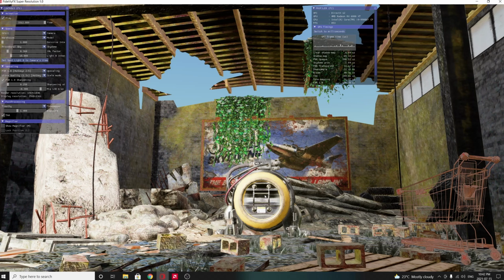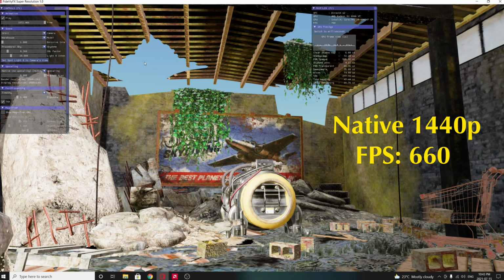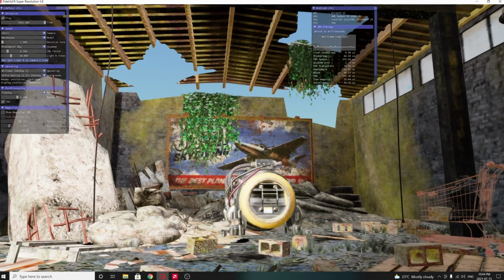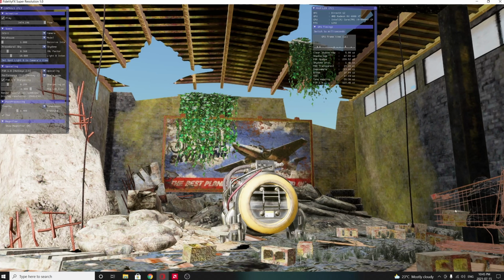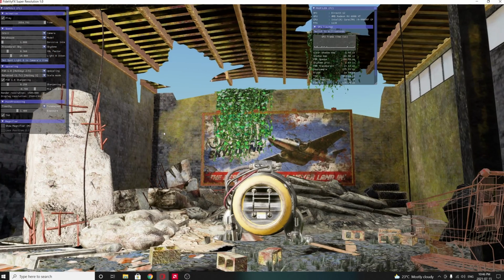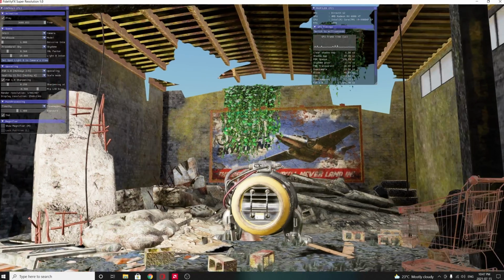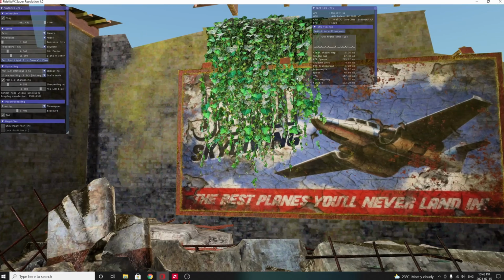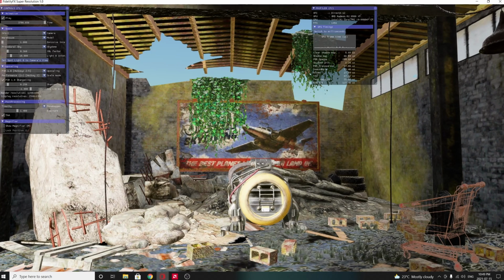AMD Fidelity FX Super Resolution Demo - Performance Analysis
0:00 Intro
1:08 Native 1440p
1:27 Bilinear Upscaling
2:14 FSR Performance
3:31 FSR Balanced
4:15 FSR Quality
5:01 FSR Ultra Quality
5:20 Overall Comparison

We take a look at  FX Super Resolution performance at various setting using AMD's new  Fidelity FX Demo